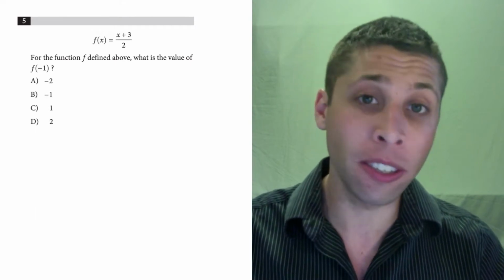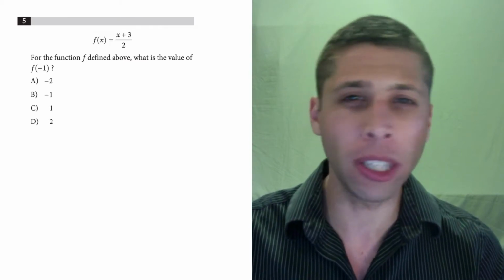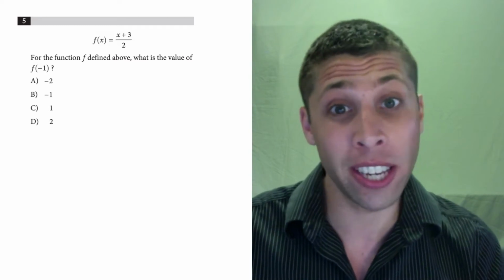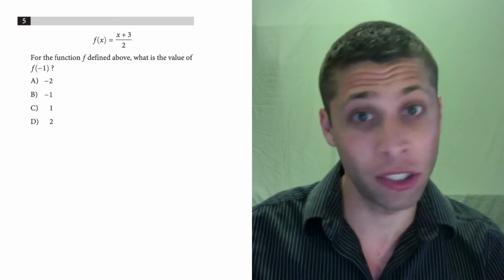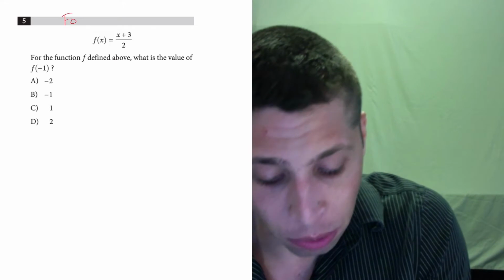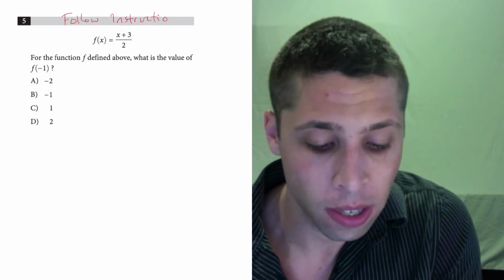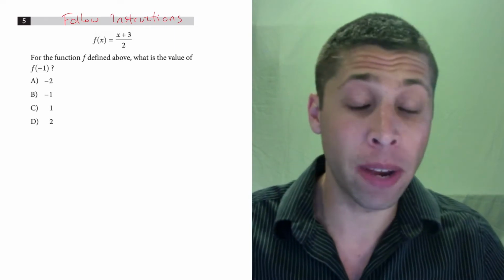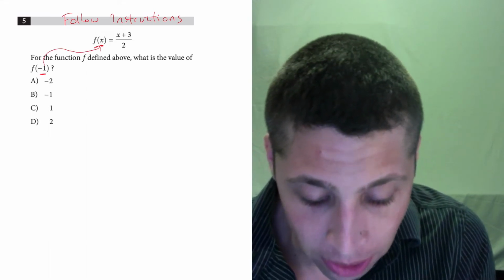SAT Test 10, Section 4, Question 5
Find the Advanced Algebra Packet (and all other topics) in my SAT Packets Study Guides: